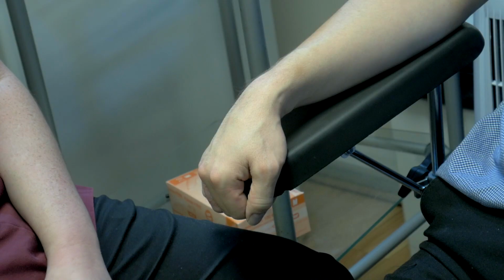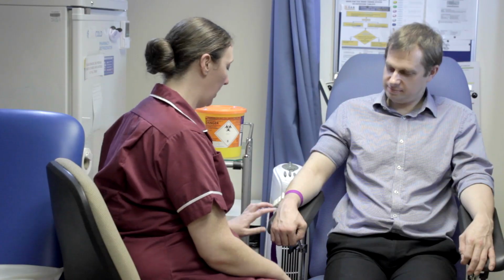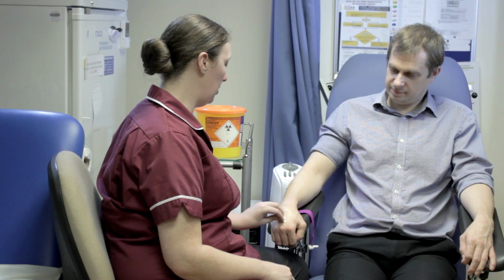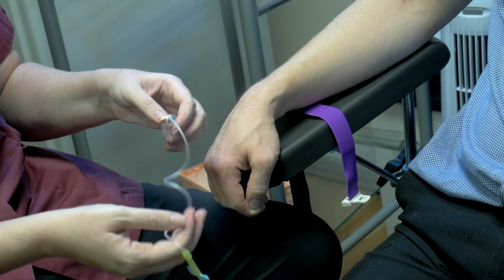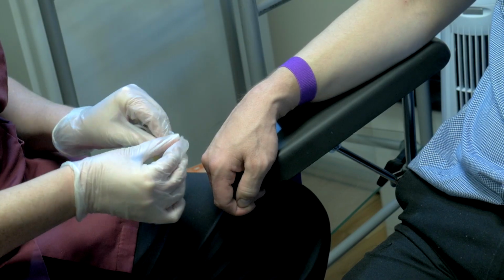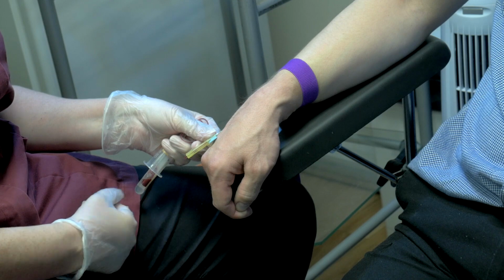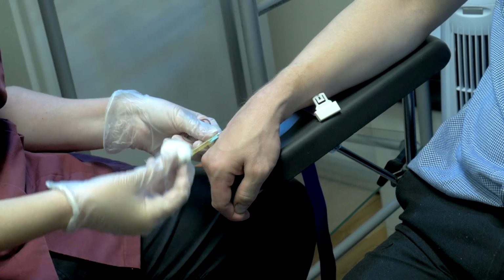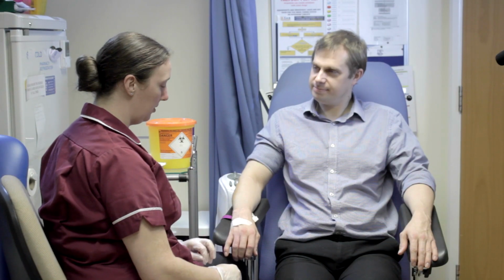Venepuncture in Hand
Video of venepuncture in the back of the hand using a 23g winged infusion set (butterfly needle).

For more information about Sarah Hosier's phlebotomy training and services

Follow this channel to see more phlebotomy related video's as soon as they are released!